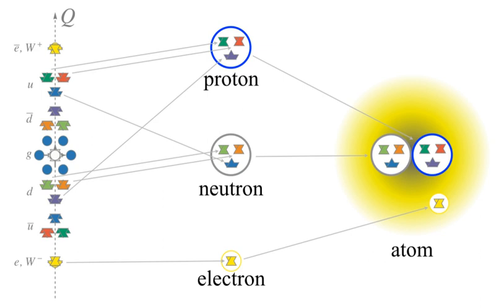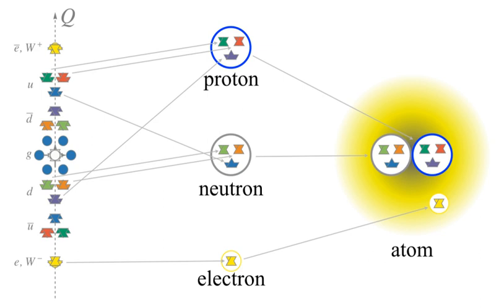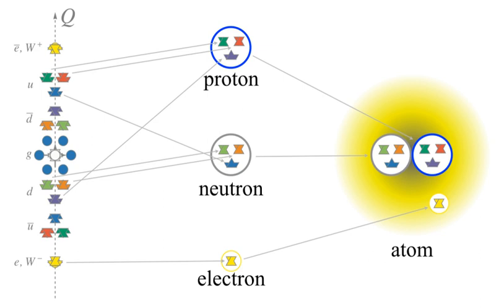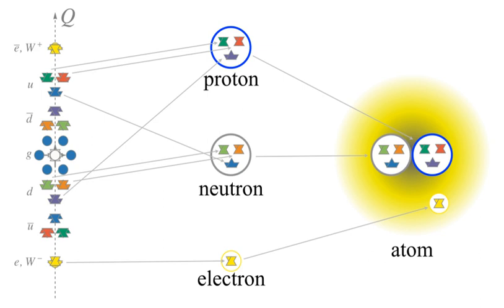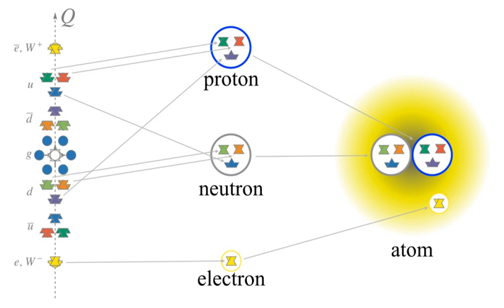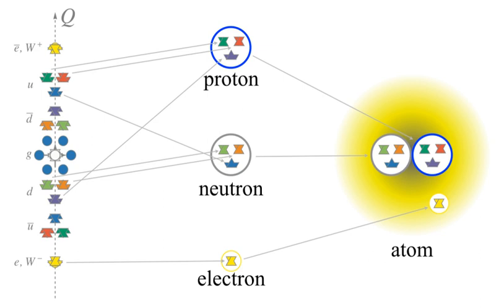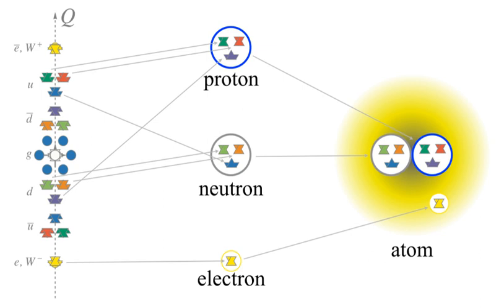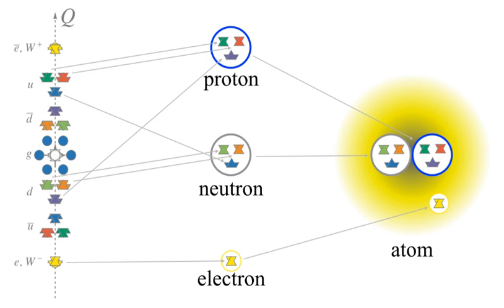E8 Theory | Wikipedia audio article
00:03:42 1 Overview
00:07:10 2 Technical overview
00:07:22 3 Chronology and reaction
00:13:43 4 References
00:15:02 5 External links
00:15:12 The fundamental geometric idea of E8 Theory is that our universe and its contents exists as quantum excitations of the largest simple real quaternionic exceptional Lie group, E8(−24). This is described via an extension of Cartan geometry employing a superconnection. The relevant Cartan geometry is modeled on Klein geometry, beginning with a homogeneous space, G/H, in which the initial Lie group is G
00:15:44 SL(2,C)xS(U(3)×U(2))xZ3, in which Z3
00:16:46 dC + CC
00:17:09 W + E + Ψover spacetime, M (a subspace of B), in which, Ψ, a Lie(G/H) valued 1-form over B assumed to be orthogonal to M, is interpreted as a set of three fermionic (Grassmann number) fields over M, valued in Lie(G/H), related by triality, T. According to Lisi, the description of Grassmann number fermions as 1-forms orthogonal to spacetime, valued in a spinor representation, provides a clear geometric understanding of what fermions are. In E8 Theory, the H-connection is physically the gravitational spin connection, ½ω, plus the Standard Model and X boson gauge fields, H
00:18:31 dG + GG
00:18:49 dω + ½ωω is the gravitational Riemann curvature 2-form, FH
00:19:08 de + ½ωe + ½eω is the gravitational torsion, DΦ
00:19:48 0, there is no excitation of the Lie group, G, and the Higgs field has a vacuum expectation value, Φ=Φ0, corresponding to a positive cosmological constant, Λ
00:22:29 Chronology and reaction

- Socrates

SUMMARY
"An Exceptionally Simple Theory of Everything" is a physics preprint proposing a basis for a unified field theory, often referred to as "E8 Theory", which attempts to describe all known fundamental interactions in physics and to stand as a possible theory of everything. The paper was posted to the physics arXiv by Antony Garrett Lisi on November 6, 2007, and was not submitted to a peer-reviewed scientific journal. The title is a pun on the algebra used, the Lie algebra of the largest "simple", "exceptional" Lie group, E8. The paper's goal is to describe how the combined structure and dynamics of all gravitational and Standard Model particle fields, including fermions, are part of the E8 Lie algebra.The theory is presented as an extension of the grand unified theory program, incorporating gravity and fermions. In the paper, Lisi states that all three generations of fermions do not directly embed in E8 with correct quantum numbers and spins, but that they must be described via a triality transformation, noting that the theory is incomplete and that a correct description of the relationship between triality and generations, if it exists, awaits a better understanding.
The theory received accolades from a few physicists amid a flurry of media coverage, but also met with widespread skepticism. Scientific American reported in March 2008 that the theory was being "largely but not entirely ignored" by the mainstream physics community, with a few physicists picking up the work to develop it further. In a follow-up paper, Lee Smolin proposed a spontaneous symmetry breaking mechanism for obtaining the classical action in Lisi's model, and speculated on the path to its quantization. In July 2009, Jacques Distler and Skip Garibaldi published a critical paper in Communications in Mathematical Physics called "There is no 'Theory of Everything' inside E8", arguing that Lisi's theory, and a large class of related models, cannot work. They offer a direct proof that it is impossible to embed all three generations of fermions in E8, or to obtain even the one-generation Standard Model without the presence of an antigeneration. In response  ...